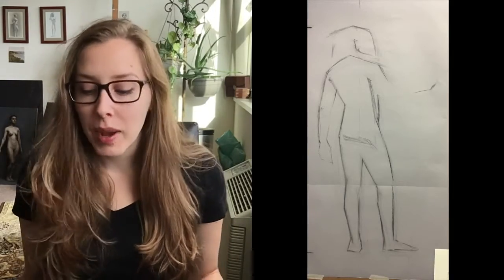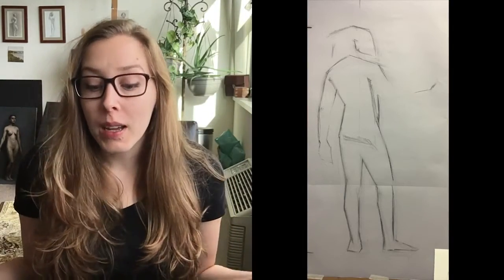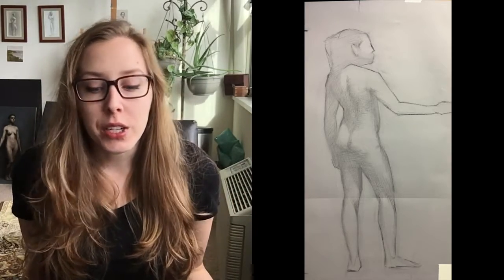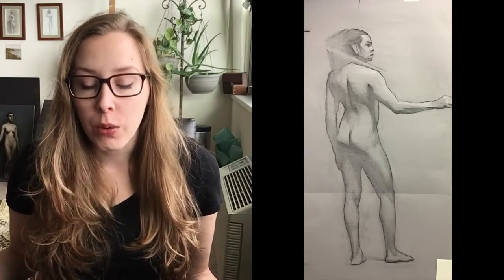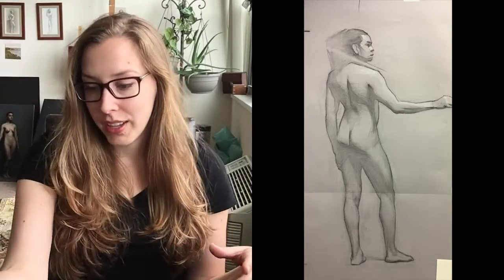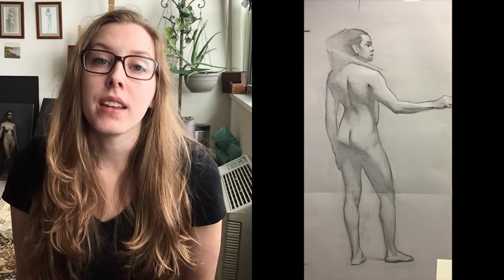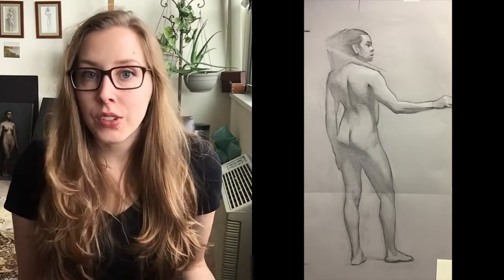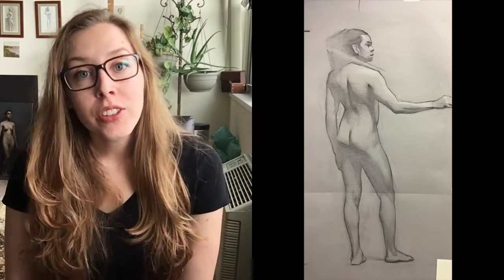Atelier Diary | HOW TO DO a CHARCOAL Transfer DRAWING